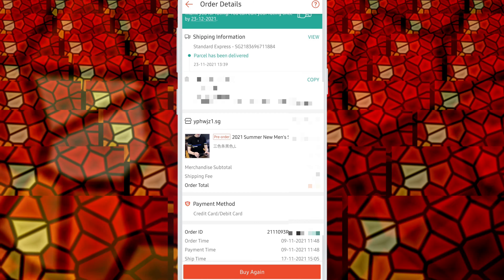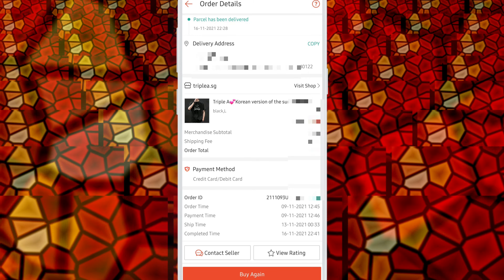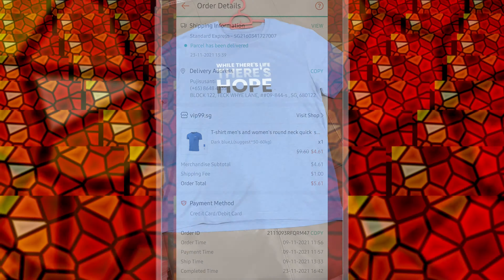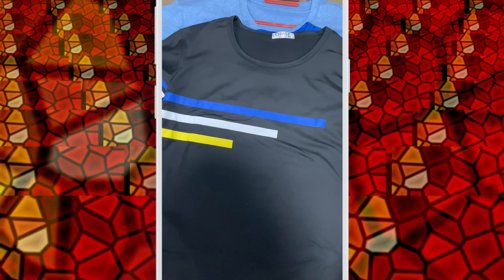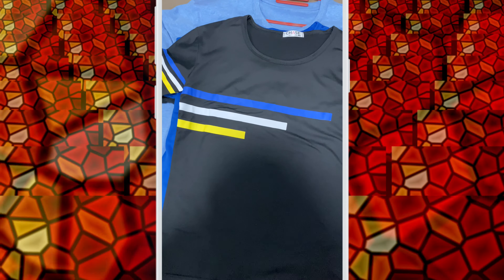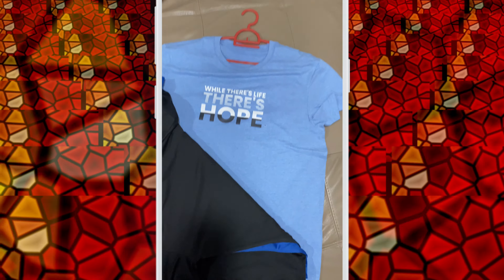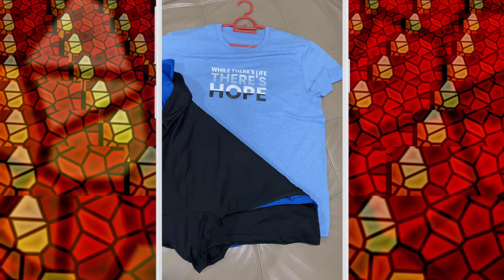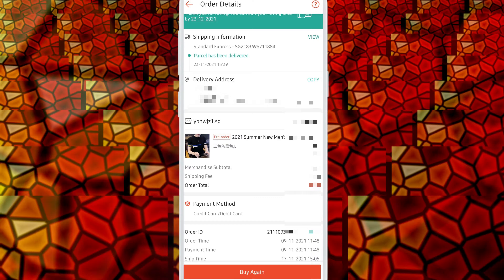seller send wrong item | shopee seller send wrong size clothes | online shopping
Hello friends in this video I show you I buy shopee some t-shirt but shopee seller no send me real size just write only on t-shirt L size but t-shirt same like baby t-shirt